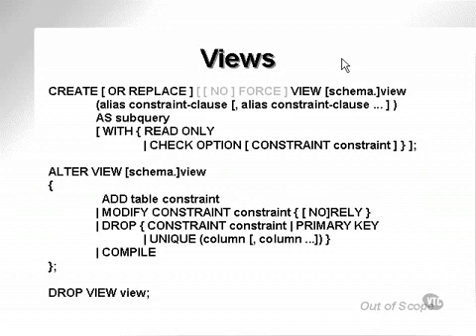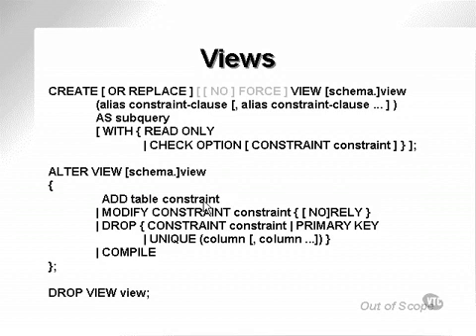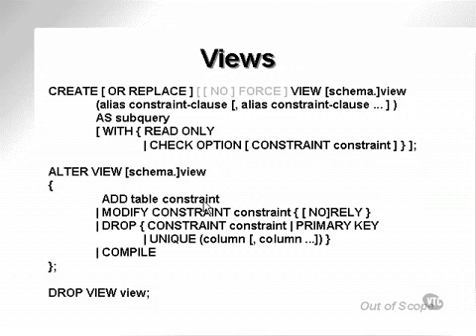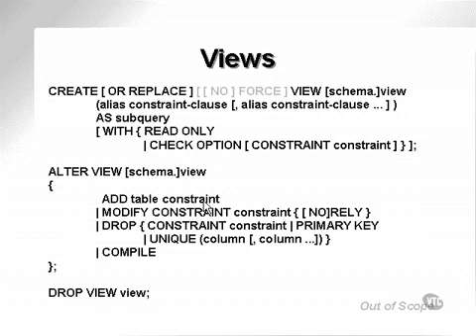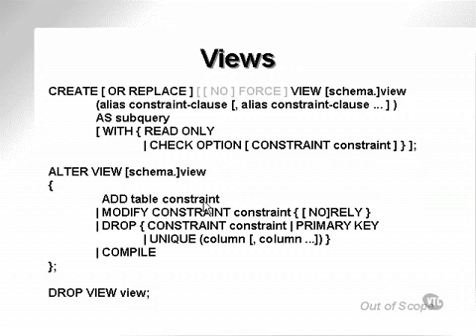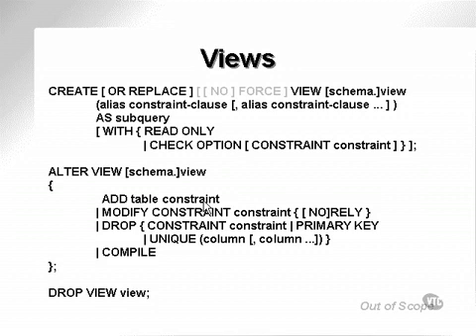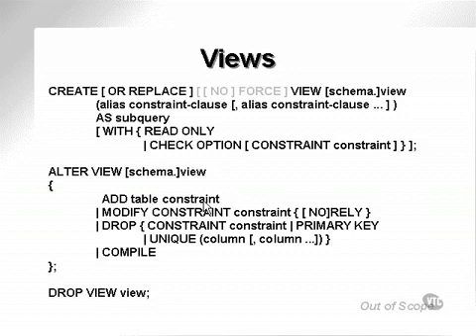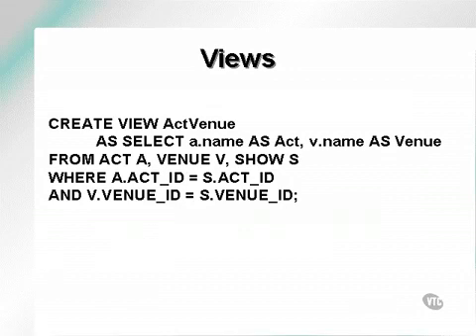learning oracle application developer 40 ‏ YouTube